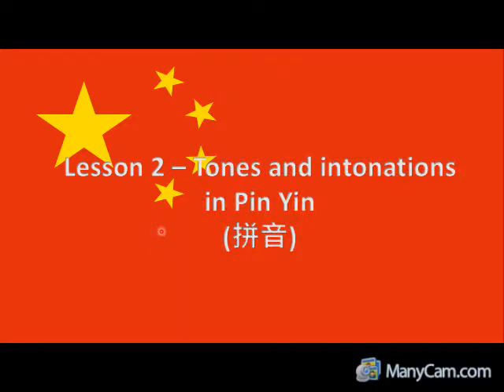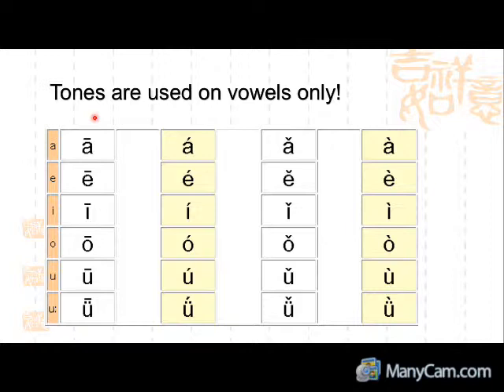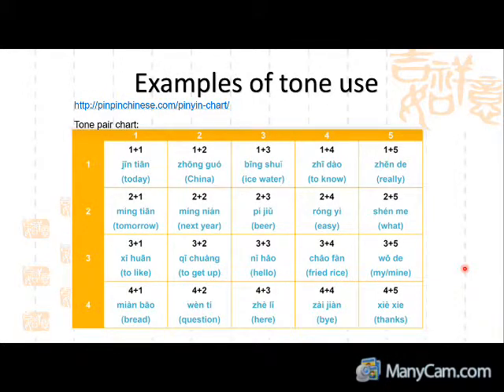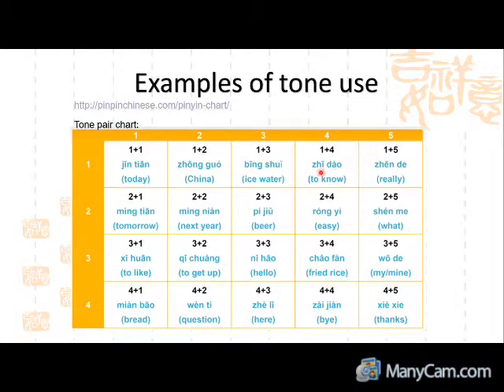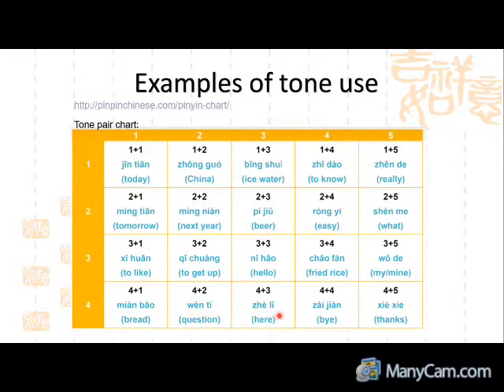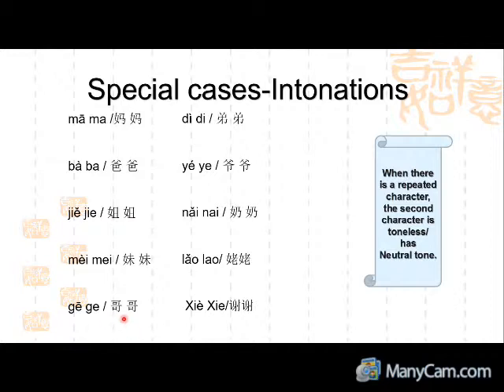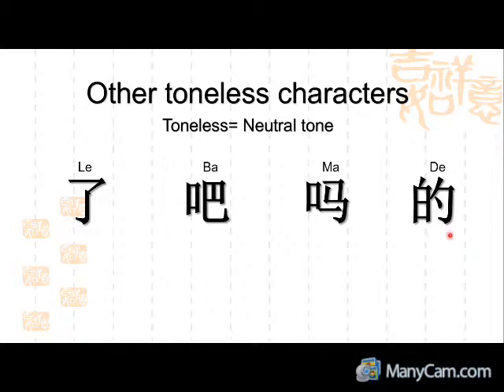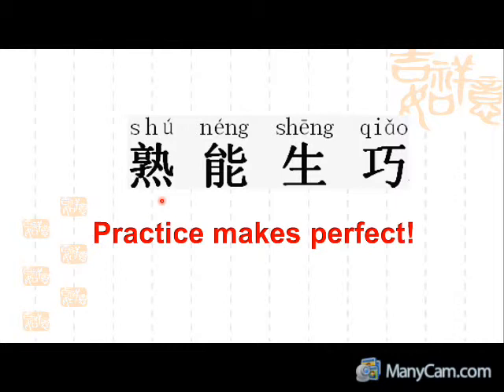Lesson 2- Tones and Intonations in Mandarin Chinese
Please view Pre-lesson 3 presentation  video before viewing lesson 3 video.

I would recommend that the PinYin chart need not be memorized. Some of the sounds and combinations are rarely used in Mandarin Chinese and in fact used as part of spoken Chinese dialects. The chart is just to given an insight to what accurate pronunciation sounds like with all 4 tones.